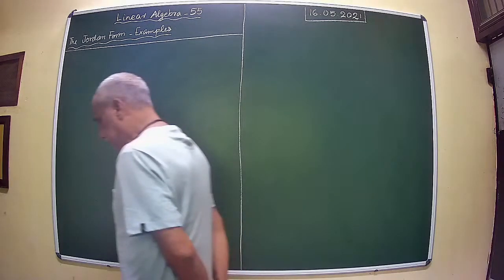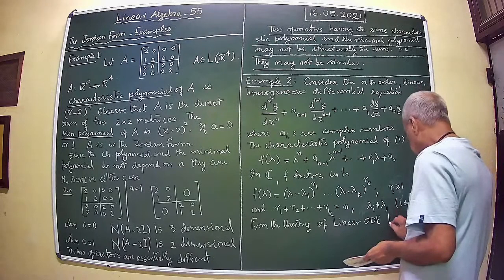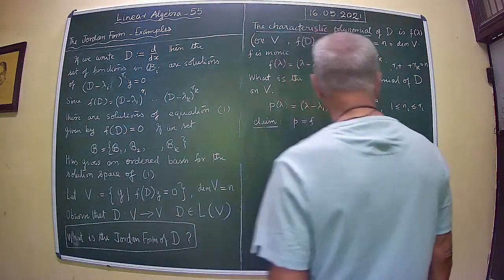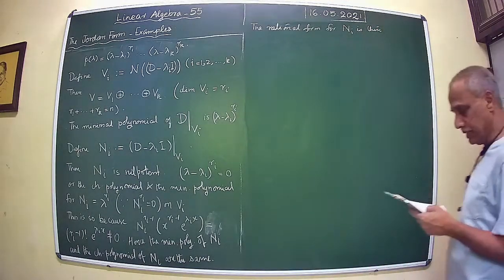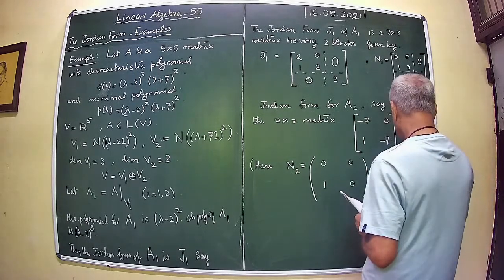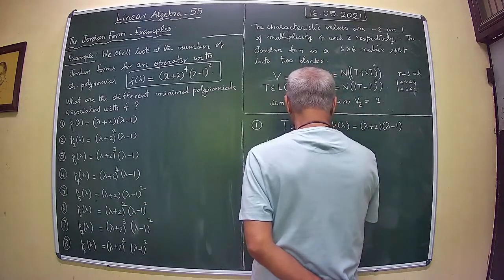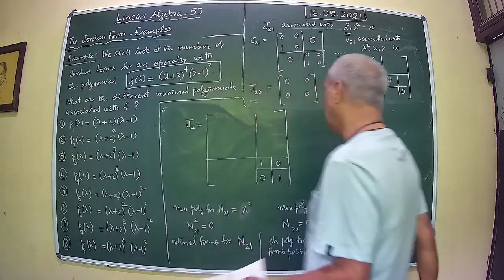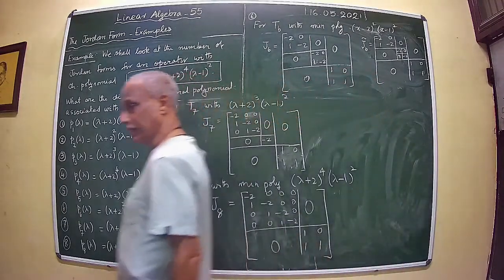Linear Algebra 55 - The Jordan Form - Examples